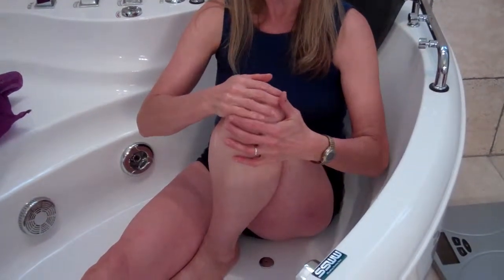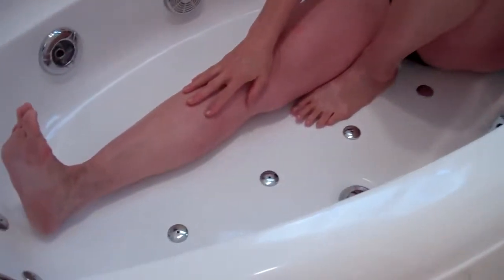Bathtub Yoga- Seated Twist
Twists are great for flexibility  of our spine, as well as good digestion.  The warmth of the tub provides a great place to practice yoga.  Practice twist with a tall spine. Enjoy!